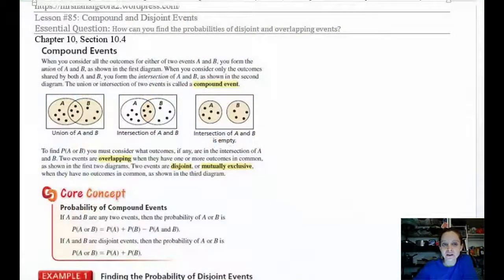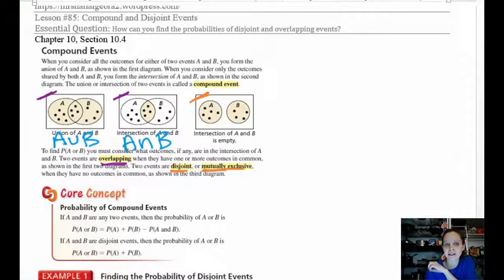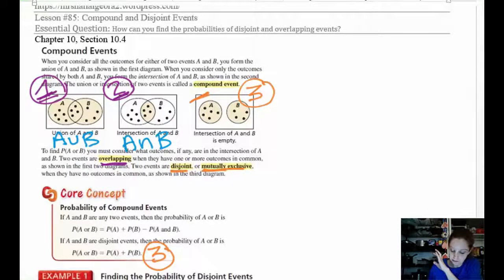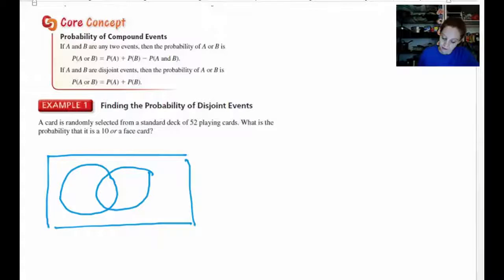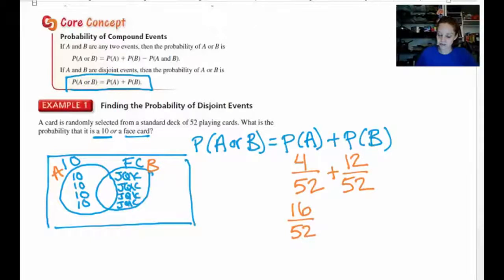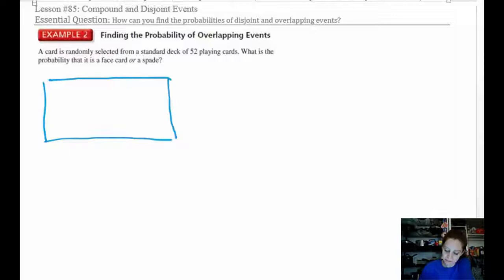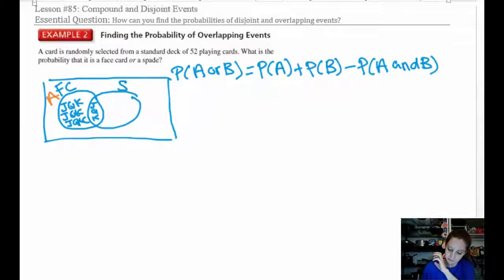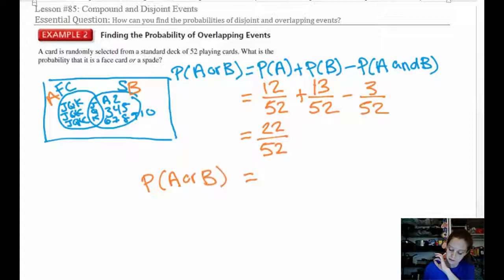Lesson #85: Compound and Disjoint Events